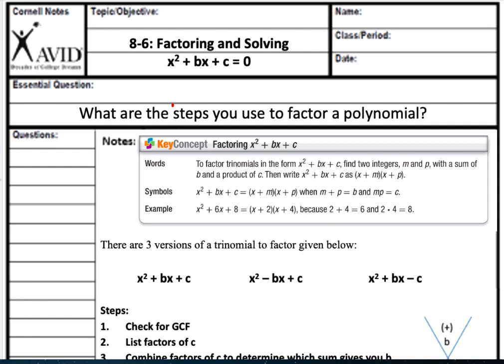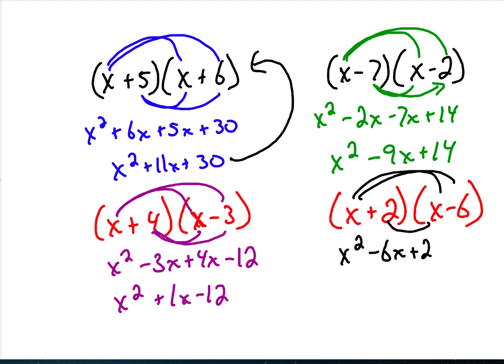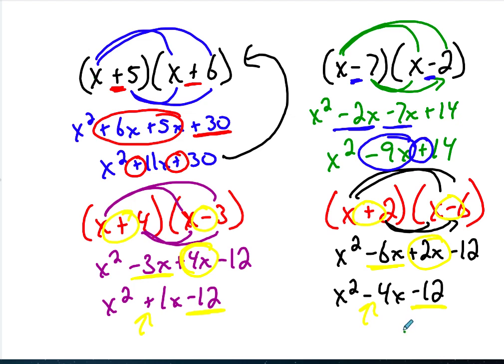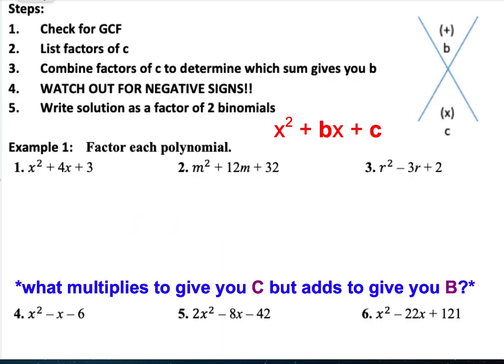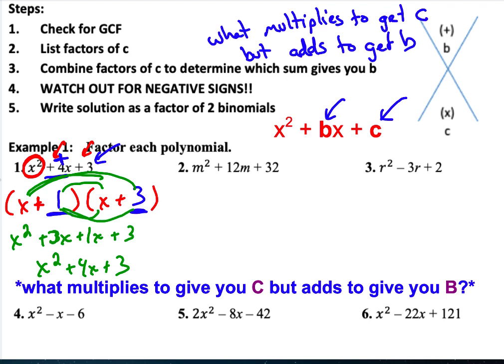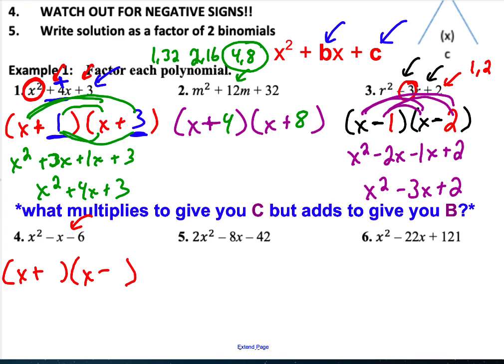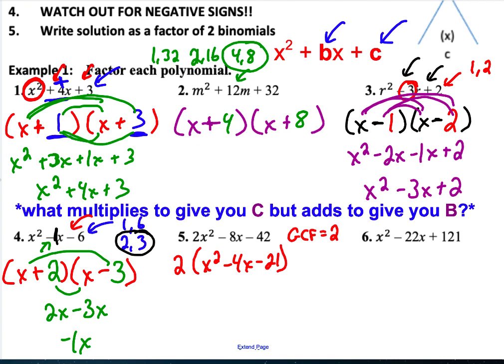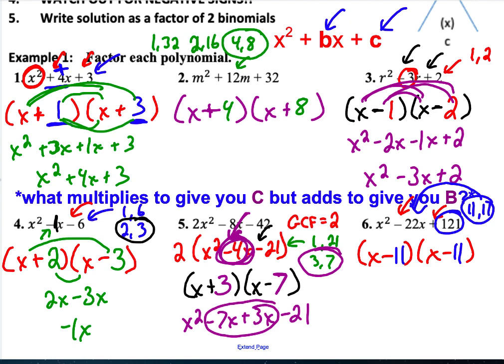Factoring x2 + bx + c Polynomials Lesson